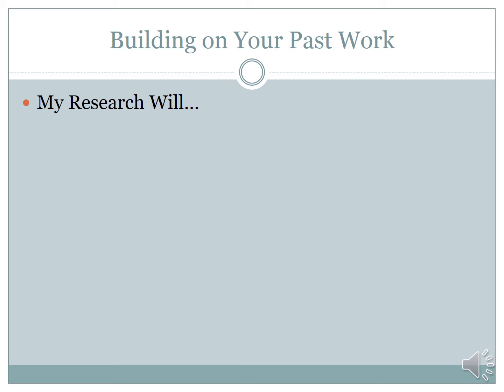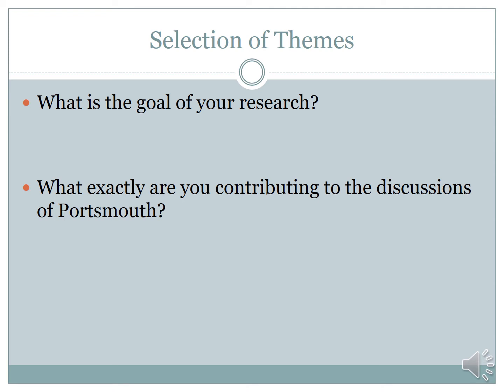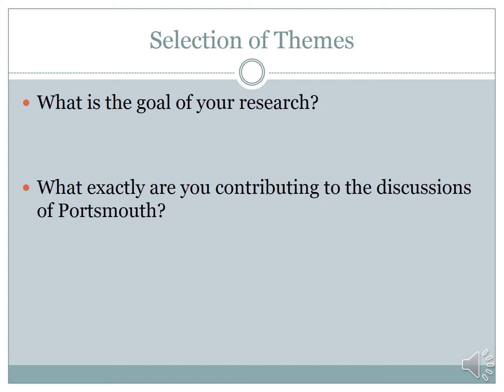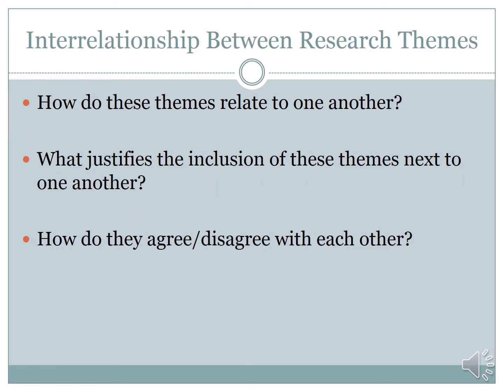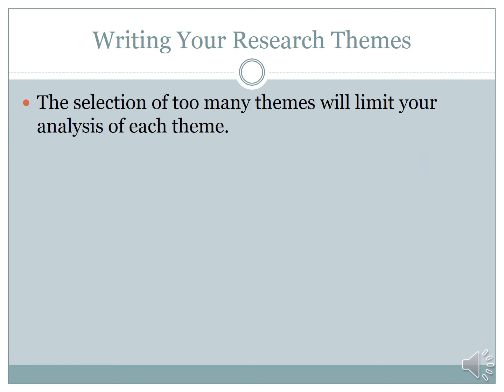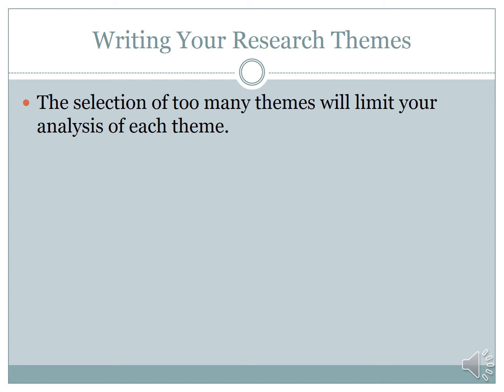6 Research Themes